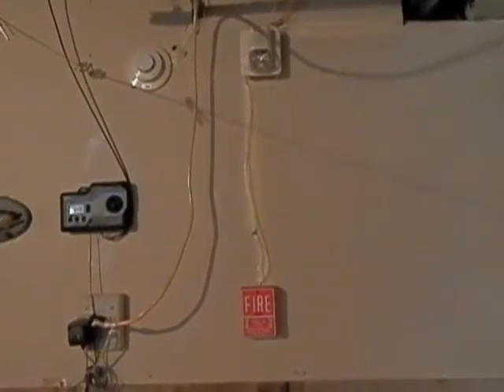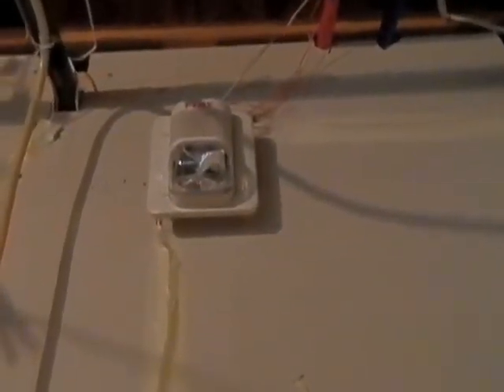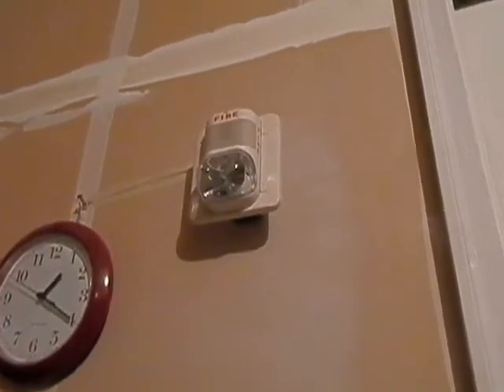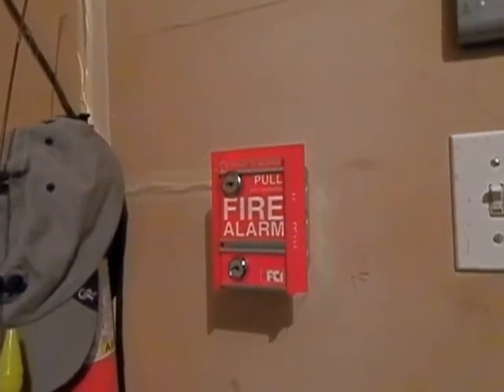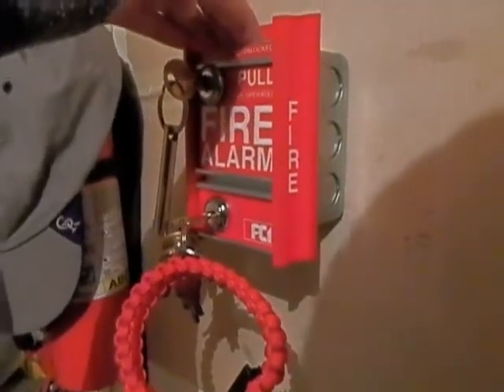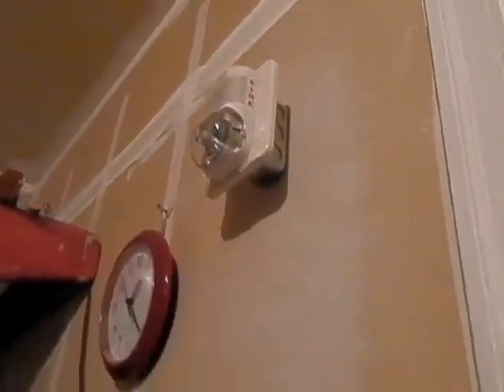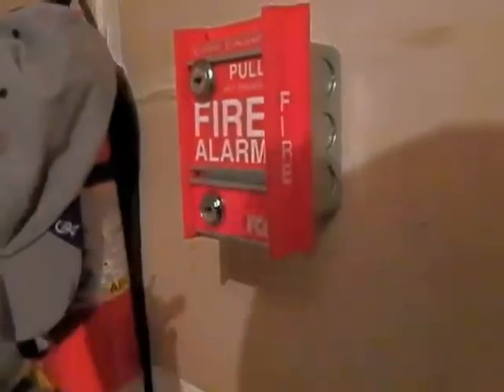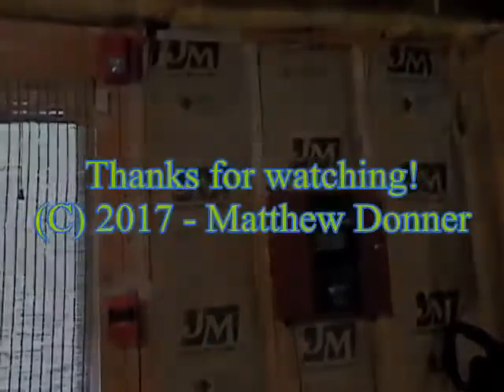New System Test 9 - More Expansions!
Here is System Test 9 with my SK-4 control panel. There is a "surprise" with this system test, since I believe one of the devices I have doesn't have a video on YouTube.
Testing Zones 3 & 4 with my SK-4 fire alarm control panel.
*NOTE* NEVER PULL A FIRE ALARM IN ANY BUILDING, UNLESS THERE IS A FIRE, OR DONE SO WITH PERMISSION! I AM NOT RESPONSIBLE FOR YOUR ACTIONS!
THIS WAS A CONTROLLED TEST, MEANING NO EMERGENCY WAS REPORTED TO AUTHORITIES.